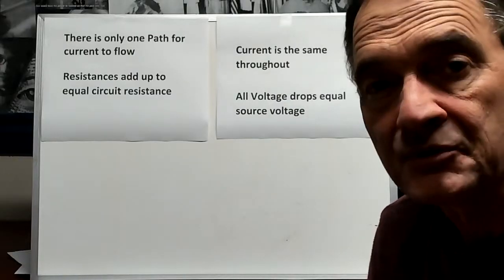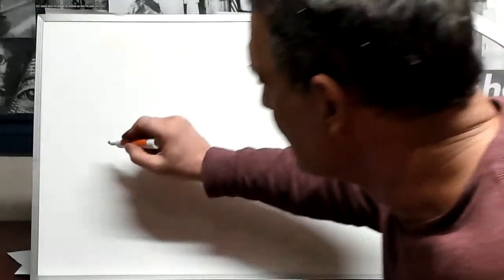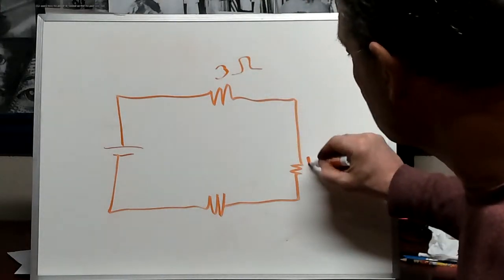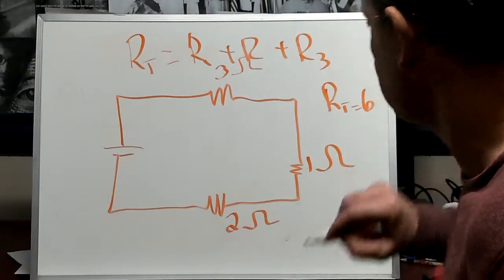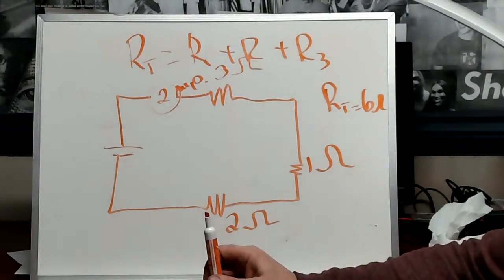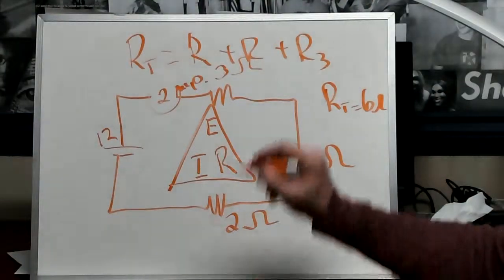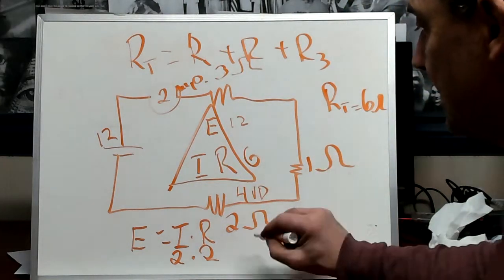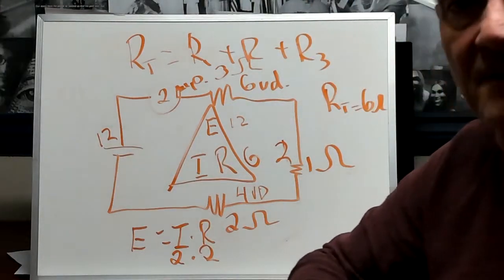Rules for Series